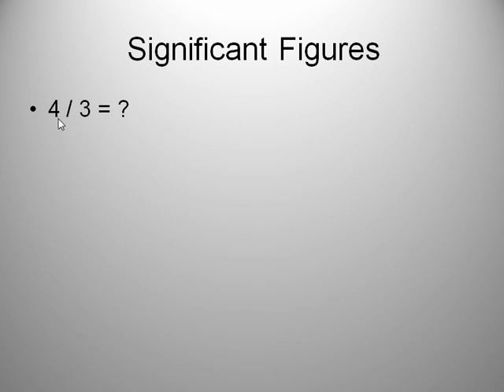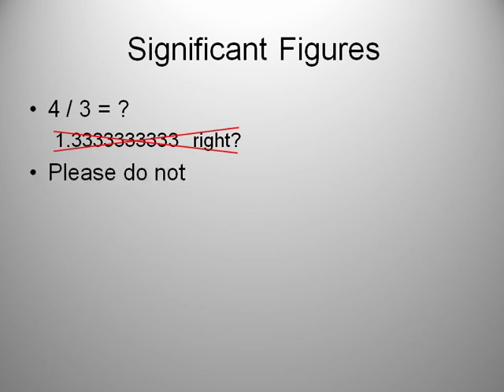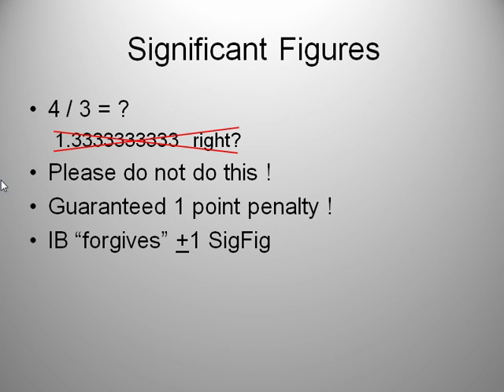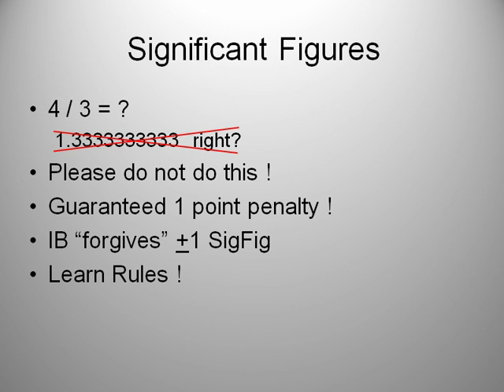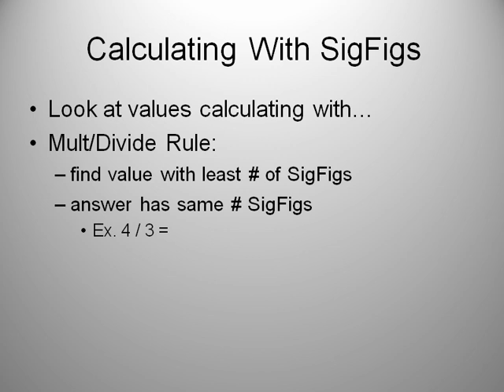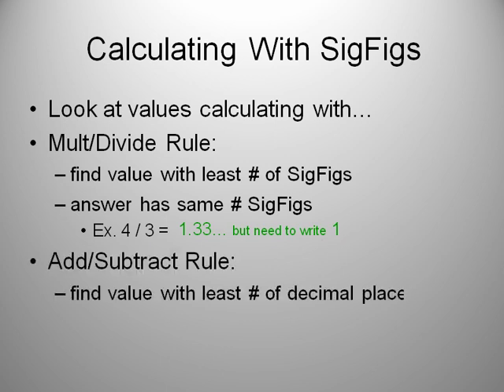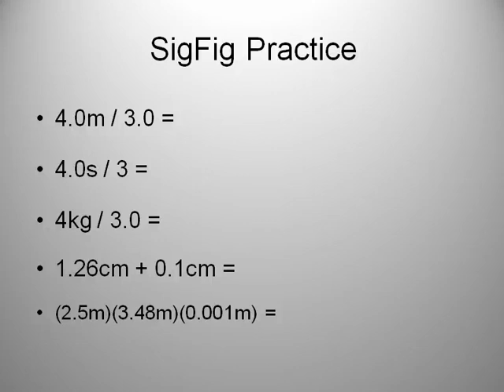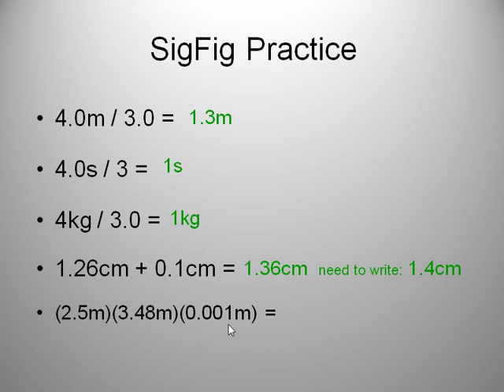IB Physics: Significant Figures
IB Physics Topic 1: Physics and Physical Measurement